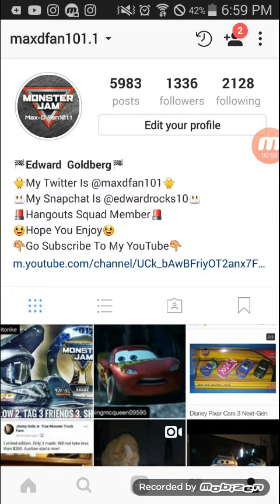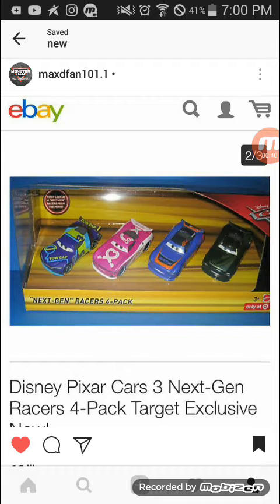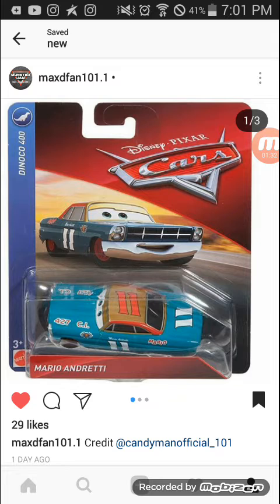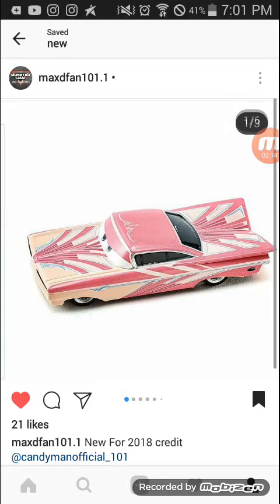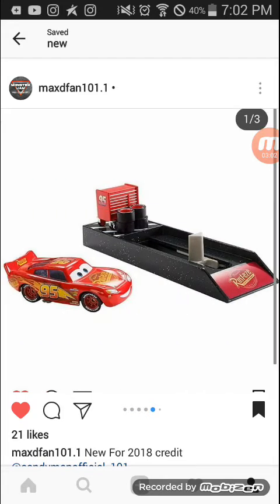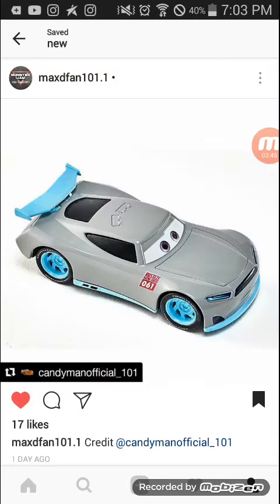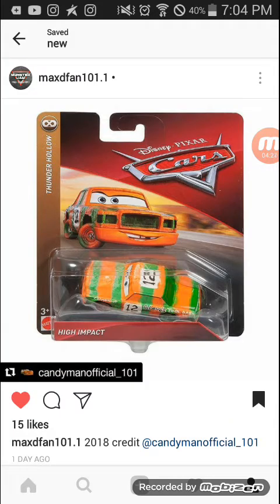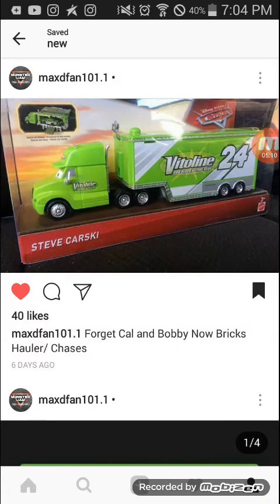All The New Pixar Cars Diecast We Know Are Coming In 2018!!!